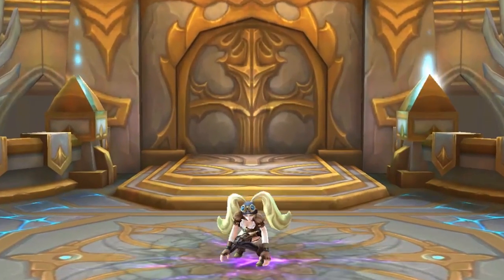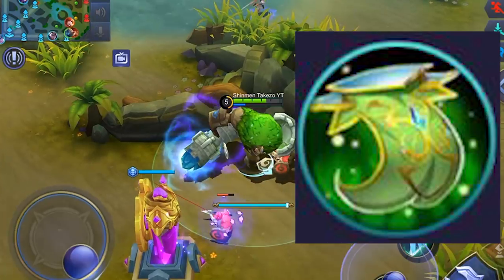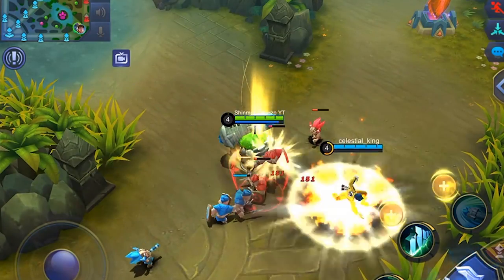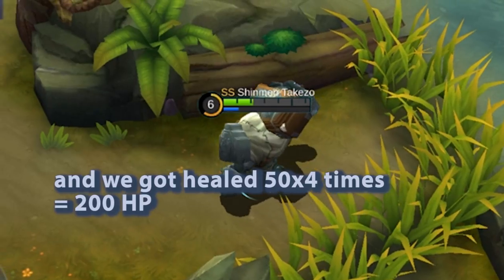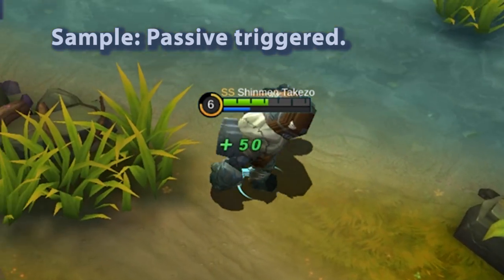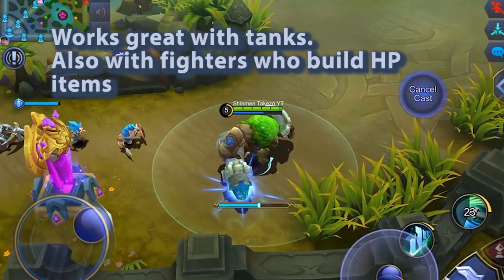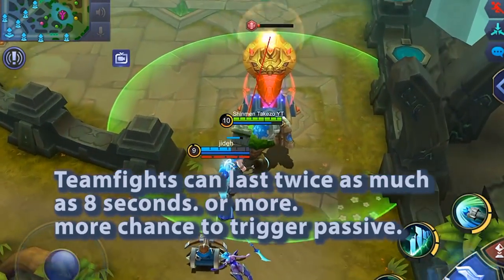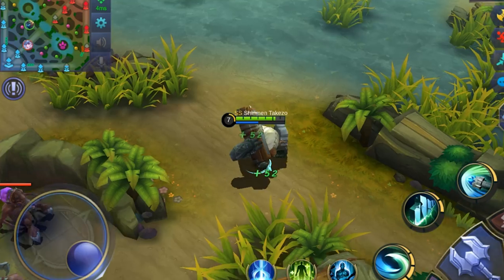ORACLE item passive | WTFacts # 60 | Mobile Legends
Free HP regen? Why not, right?
But seriously, this is a great item. Lets check out the passive of Oracle and maybe see if you can integrate it in your build! :D

Credits to /u/SadMana from ML subreddit for providing the Gatot Kaca footage!

PEACE!!